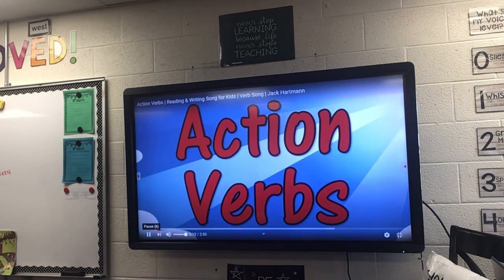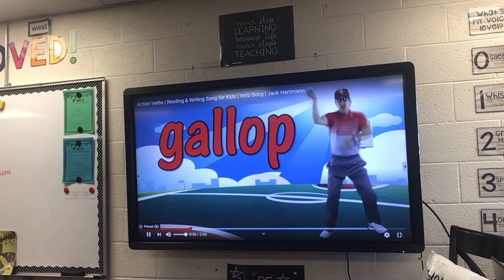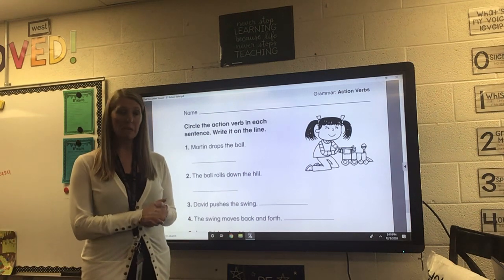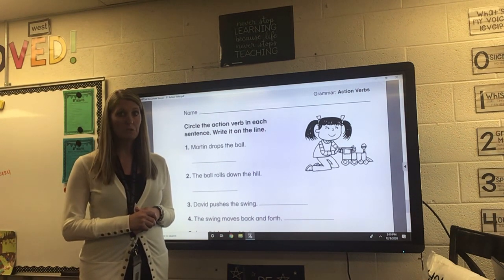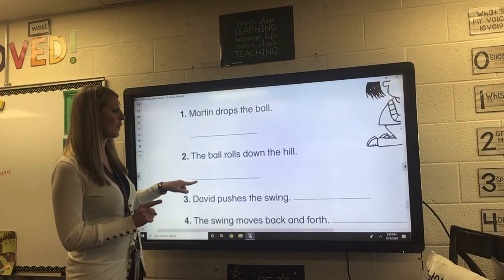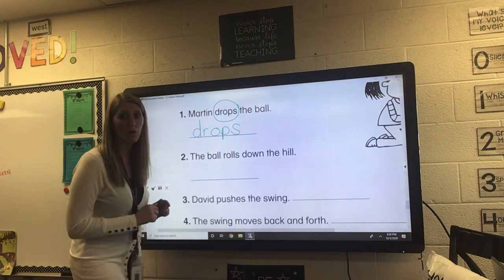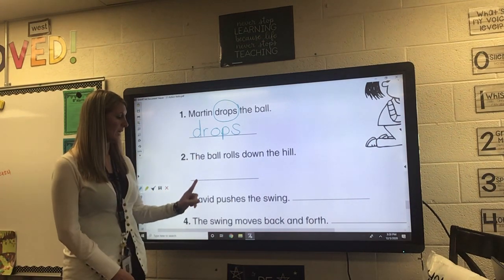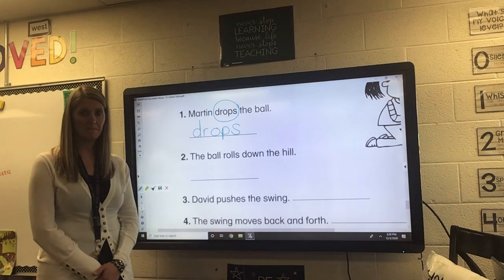12-04-20 Grammar Lesson & Quiz pg. 55